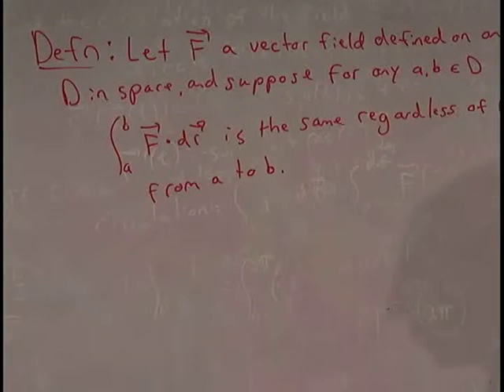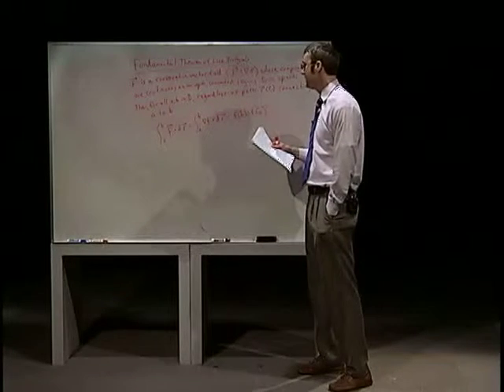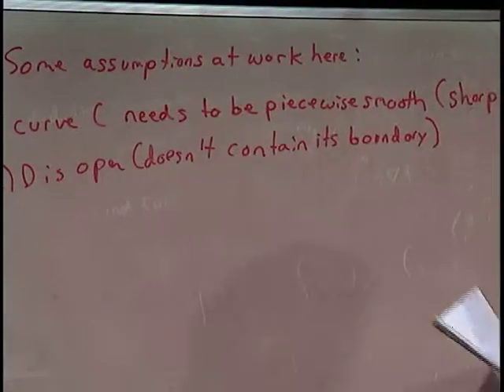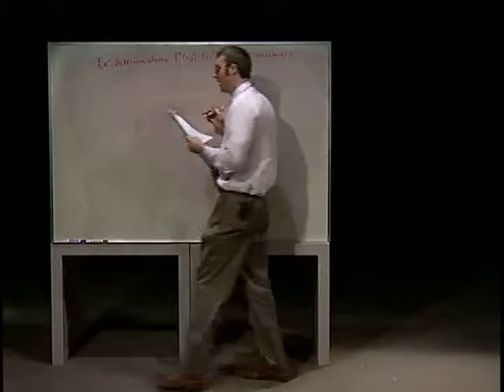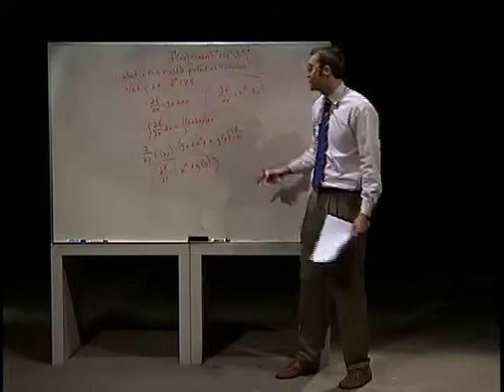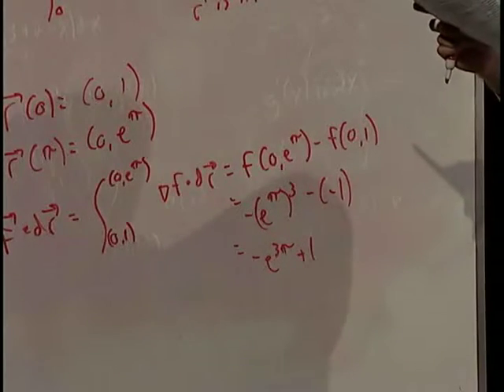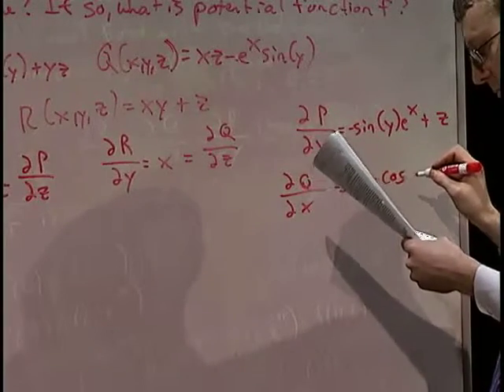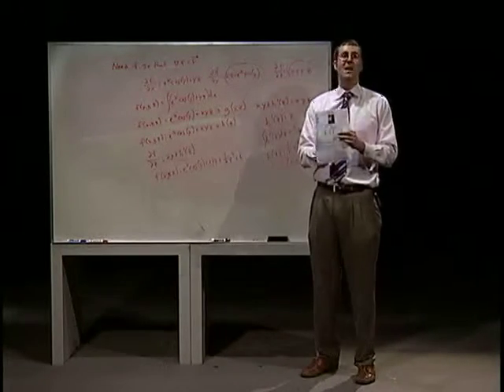Multivariable Calculus-Section 27